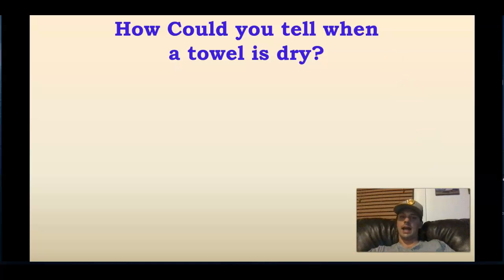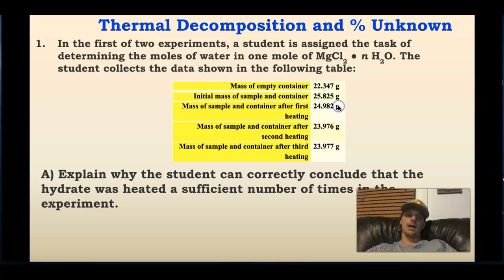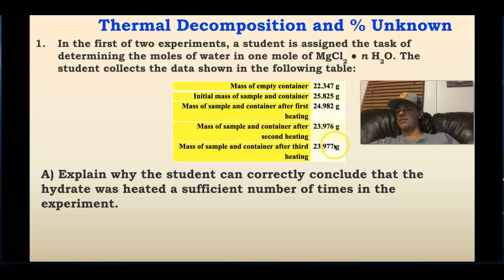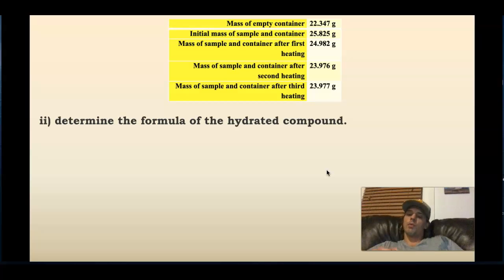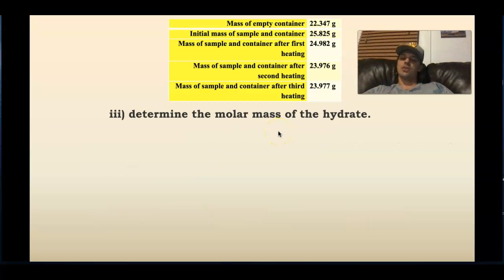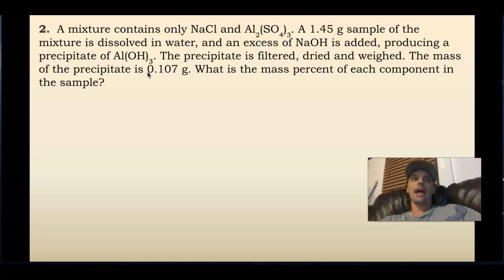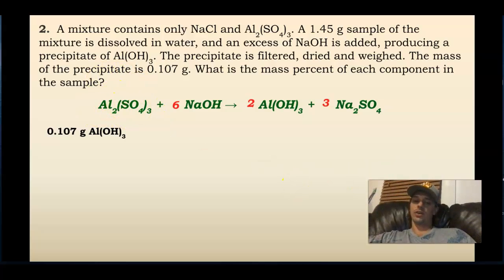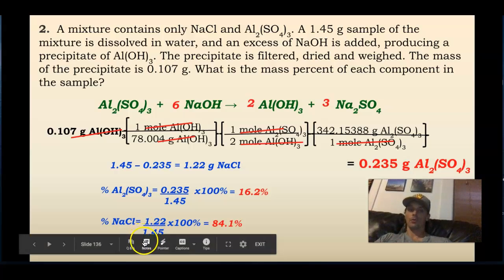AP Chem - 9/23